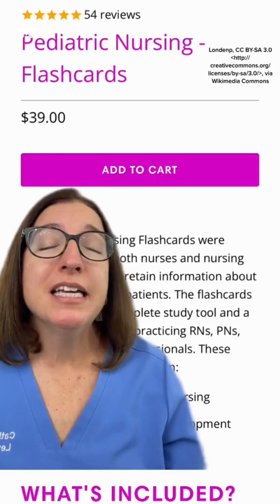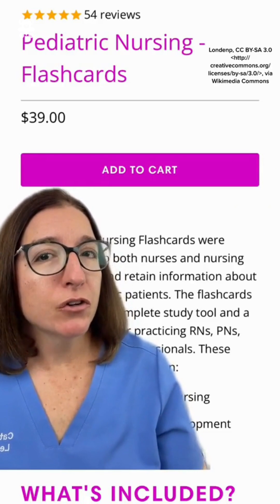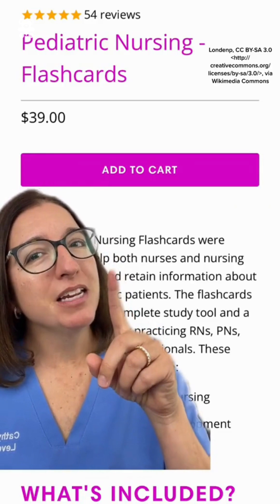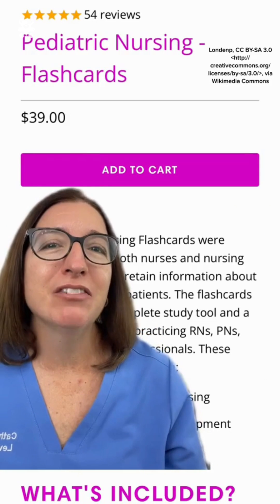Pavlik Harness: Pediatrics 🧸 SHORT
Cathy explains what a pavlik harness is and key teaching that the nurse needs to provide the family.

DO YOU WANT TO PASS your classes, proctored exams and the NCLEX? 🤔🤔🤔 Our resources are the best you can buy. They are built with a single goal: help you pass with no fluff. Everything you need, and nothing you don’t. Don’t take our word for it, though! Check out our hundreds of ⭐️⭐️⭐️⭐️⭐️ reviews from nurses who passed their exams and the NCLEX with Level Up RN. 🗂️ Our NCLEX Pack is your #1⃣ resource to get through nursing school and to pass the NCLEX. Whether you're just starting school or you’re already prepping for the NCLEX, this bundle of flashcards is the best you can buy.

L👀king for EVEN MORE resources to survive Nursing School? Make your Nursing School experience your own! Life’s difficult enough—learning shouldn’t be.🪅 Games Digital resources Organizational tools

Want perks? for all our latest deals!🥳️📧 LOOKING FOR FREE RESOURCES TO HELP WITH YOUR EXAMS? Get exclusive tips, latest video releases and more delivered to your email!➡️

👩 LEVEL UP NURSE SQUAD  👩⚕️All of the nurses at Level Up RN are here to help! Cathy Parkes started helping her fellow classmates back when she was in nursing school, tutoring so they could pass their exams and graduate. After she got her BSN and started working as an RN at Scripps Encinitas Hospital, she started this YouTube channel to help nursing students around the world. Since then she has built a team of top-notch dedicated nurses and nurse educators who are focused on improving nursing education and supporting career advancement for nurses everywhere. With flashcards, videos, courses, organizational tools and more, we are singularly focused on helping students and nurses Level Up on their exams and nursing careers.